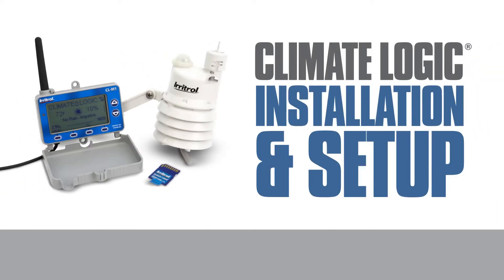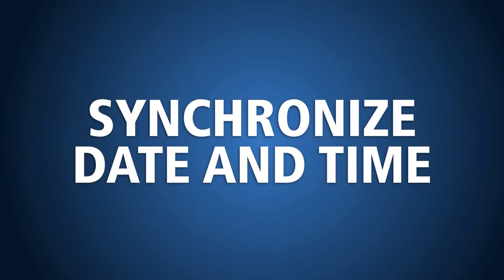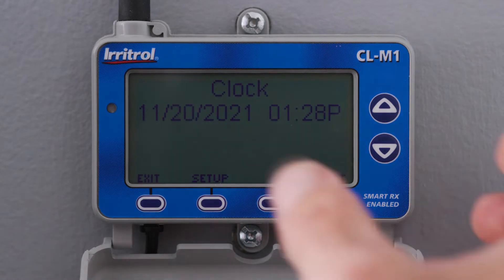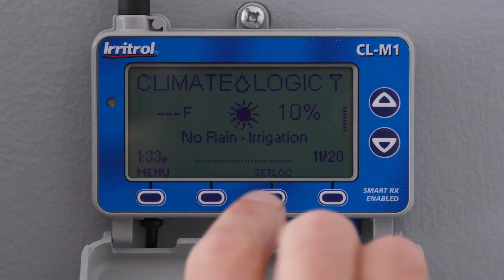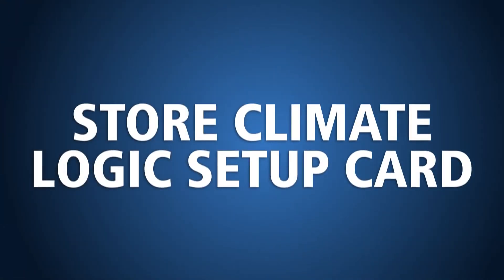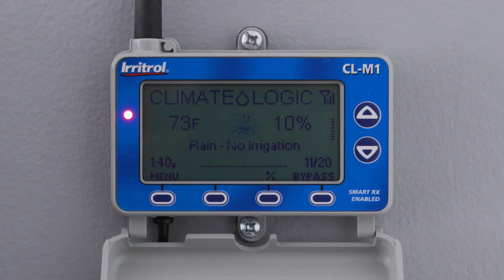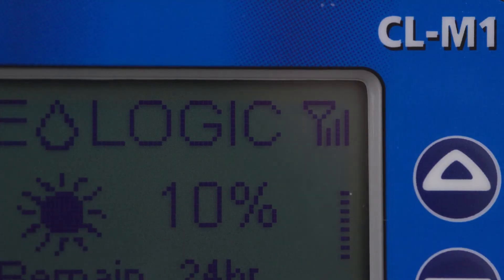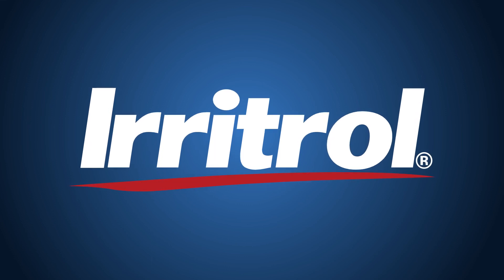Climate Logic Installation and Setup